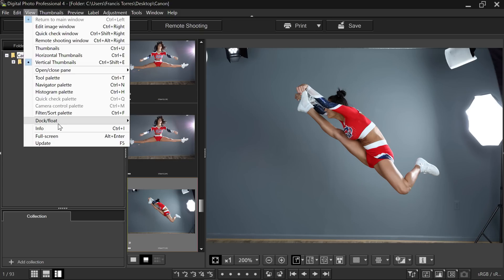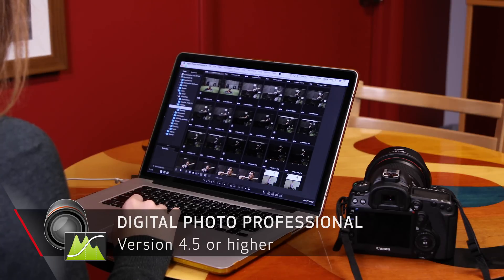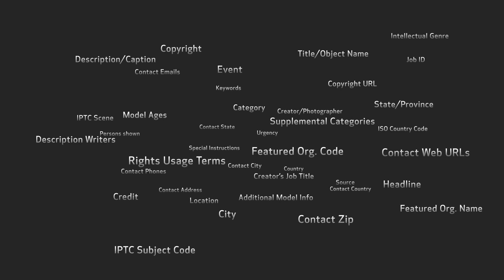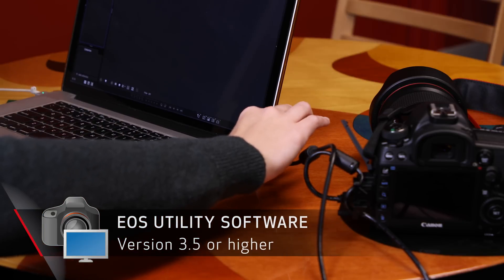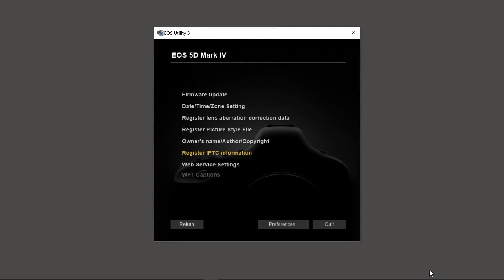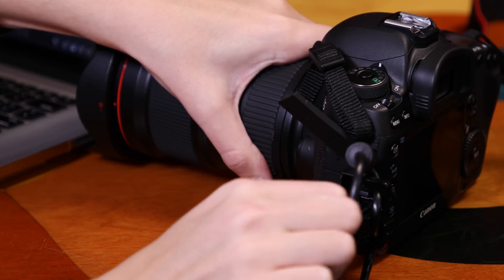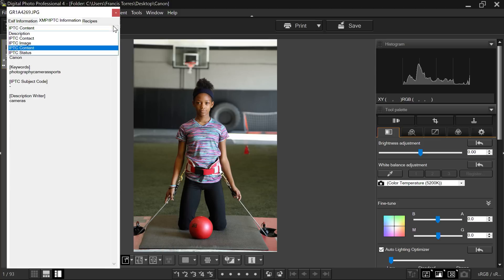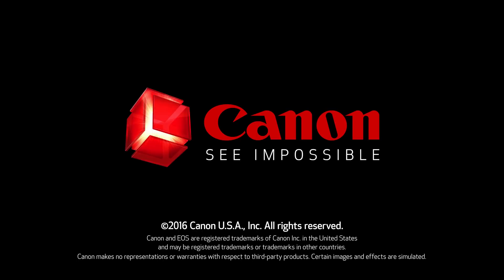Canon EOS 5D Mark IV: Adding and Using IPTC Information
Join Canon USA Technical Advisor Rudy Winston as he discusses a new feature on the EOS 5D Mark IV: the ability to add IPTC information to your images. IPTC information is user-defined captioning, keywording and detailed identification data, which is completely separate and in addition to digital SLR shooting data.